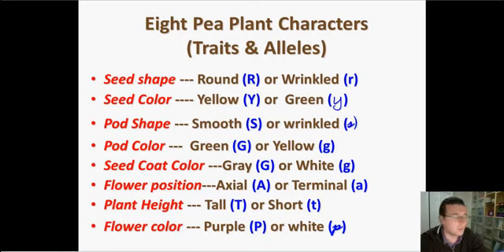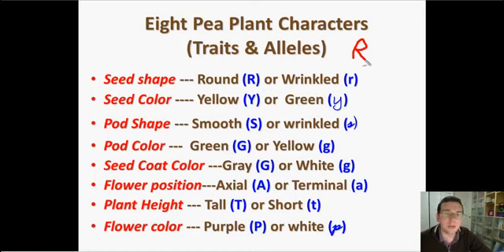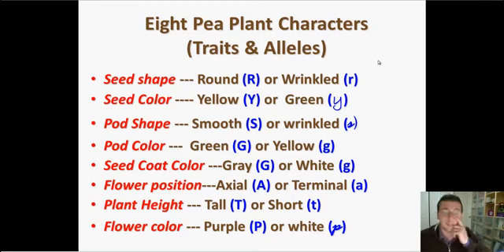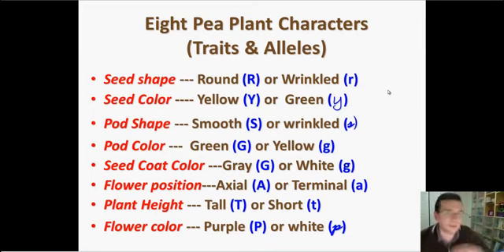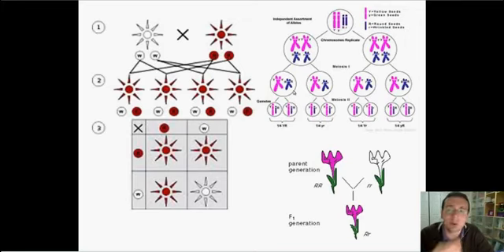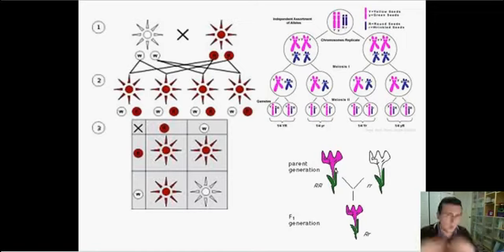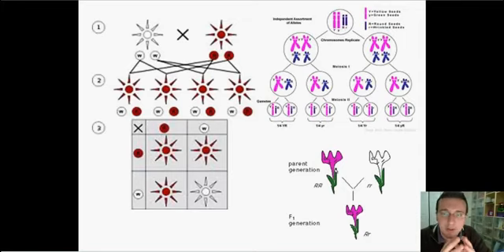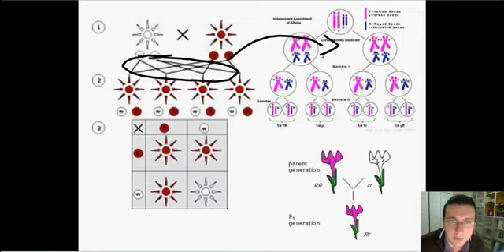Mendelian Genetics Part 5 Mendelian Code Convention & Mendel & Laws of Genetics